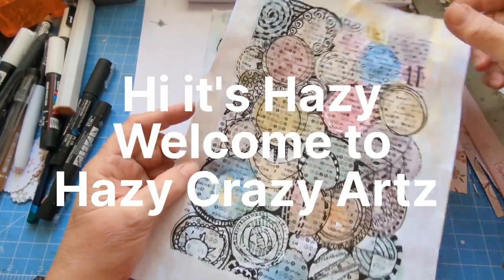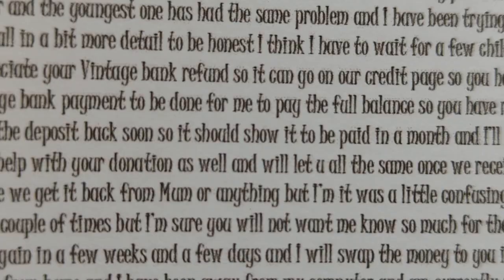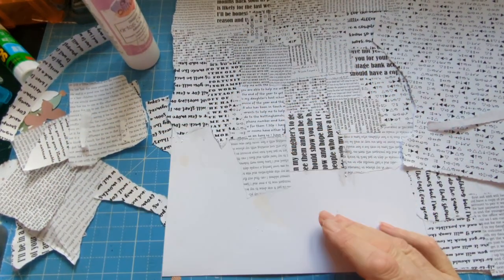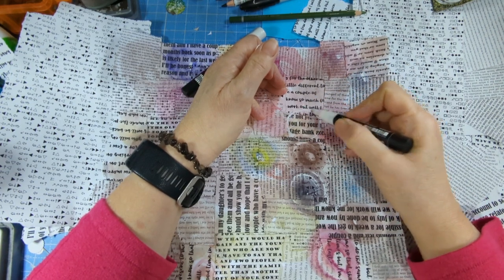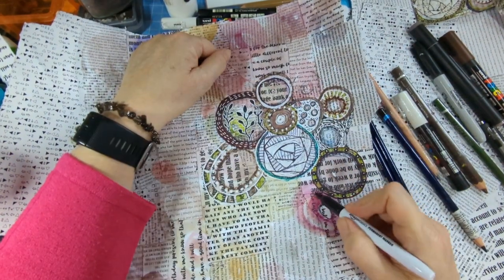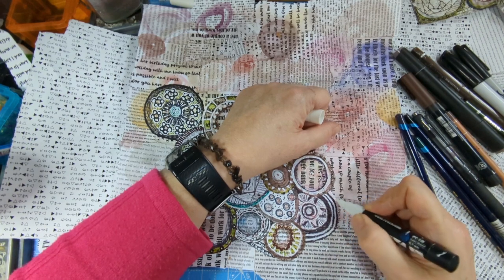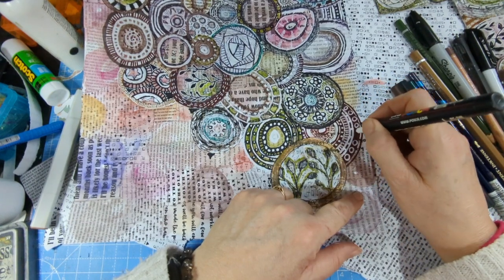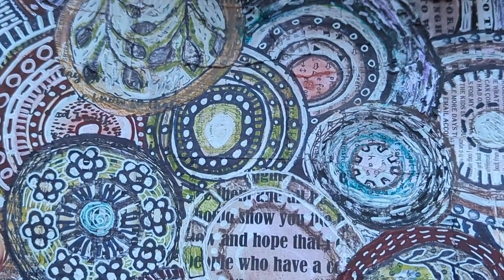DOODLING on WATERCOLOR CIRCLES -YOU CAN DO THIS! Making A Masterboard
Here is a video about doodle ideas and where you can find them!

PAPER CUTTERS

SCOREBOARD

BONE FOLDERS

CORNER ROUNDERS

I have a few for decorating corners, too.